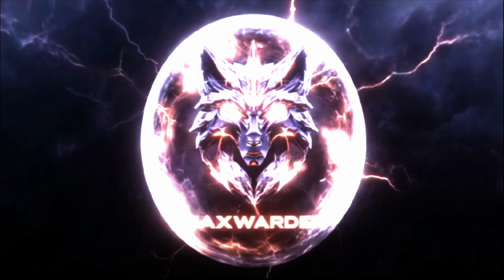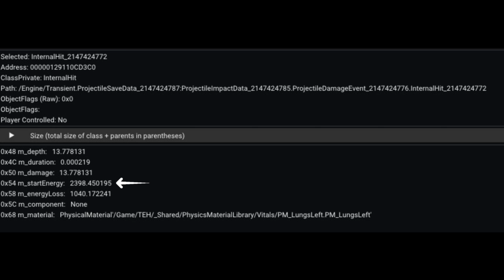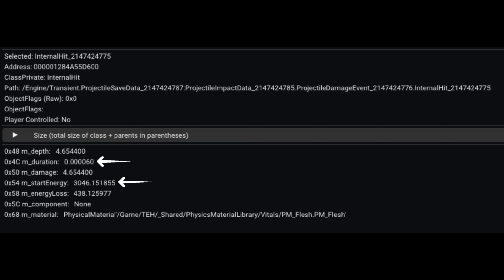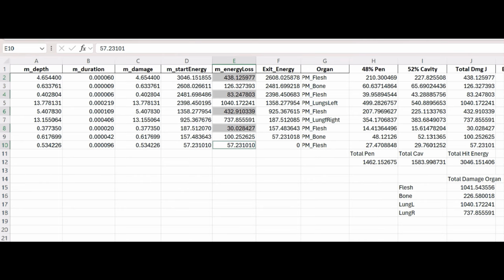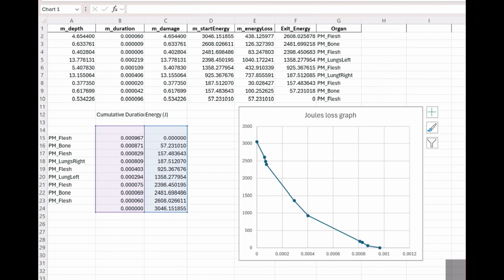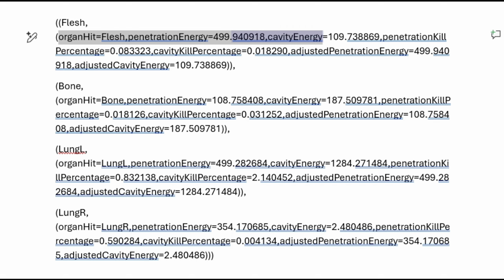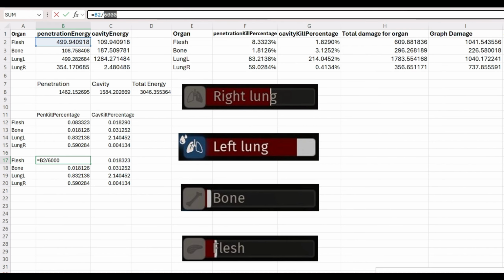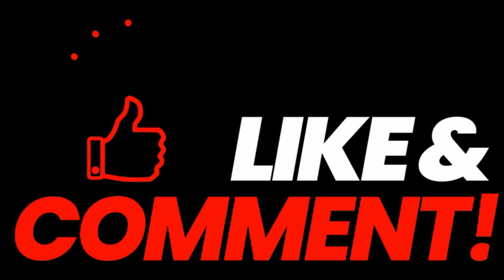WOTH Energy Graph and Damage Bars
In this video I show exactly how I build the Way of the Hunter damage graph and how those in-game bars fill. We’ll start with shot data (distance, impact speed, energy lost per depth slice), turn it into a clean curve, and map each slice to penetration and cavity so you can see how the graph is made and how the bars are filled.